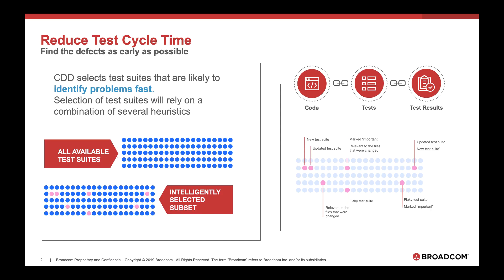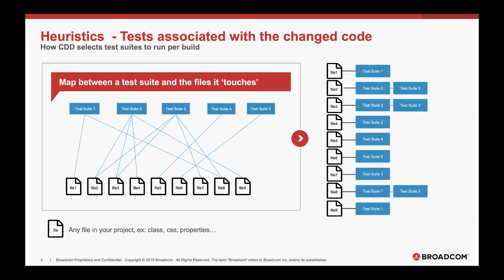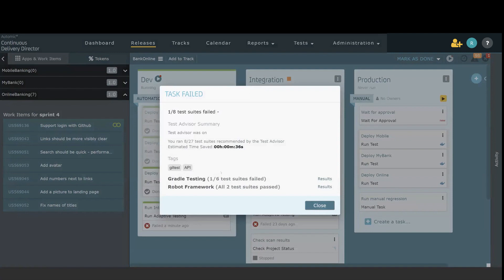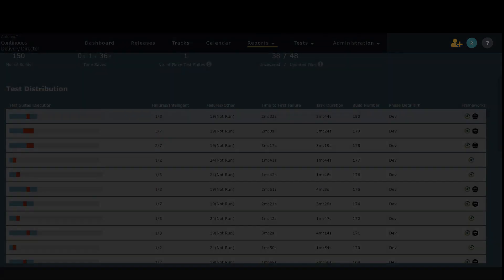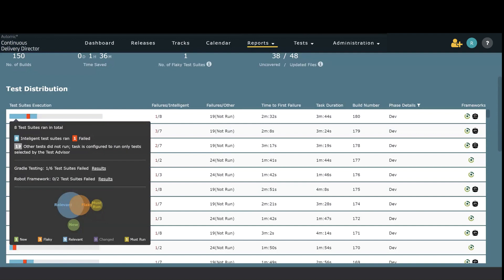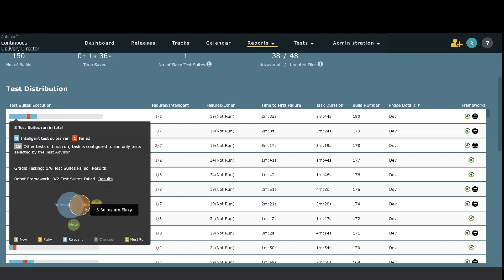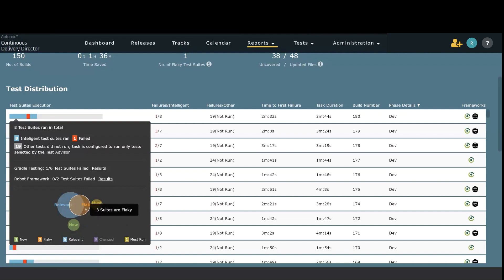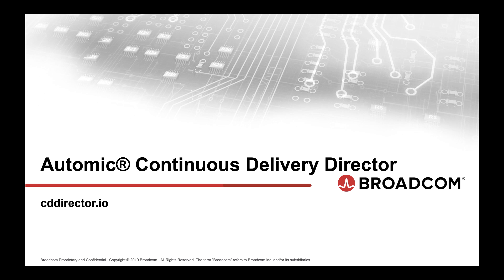Automic Continuous Delivery Director in 3 Minutes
Short demonstration of Automic Continuous Delivery Director in action.